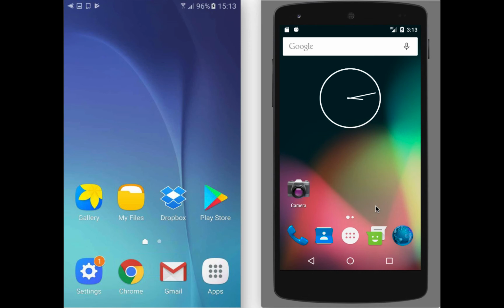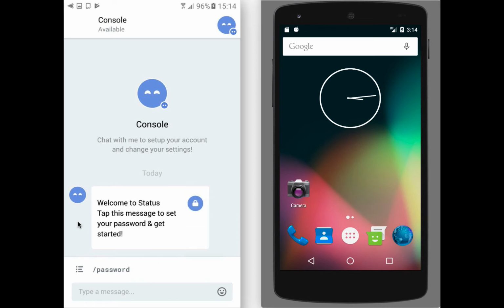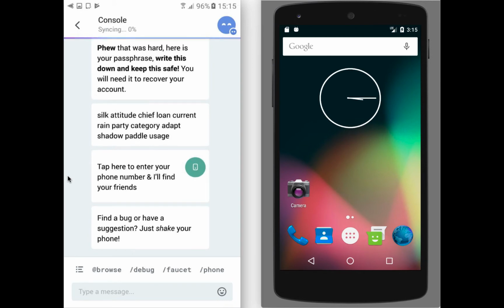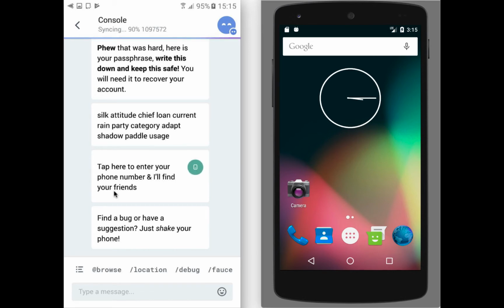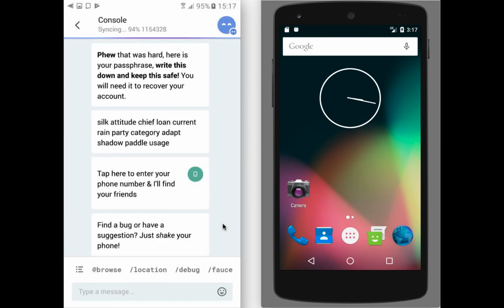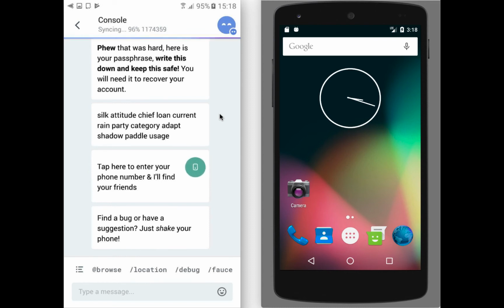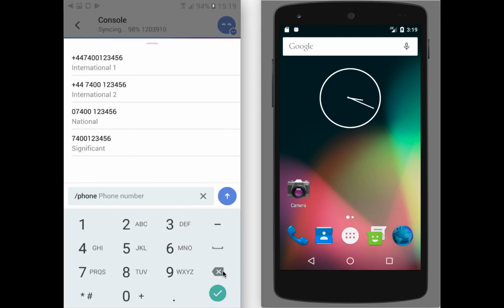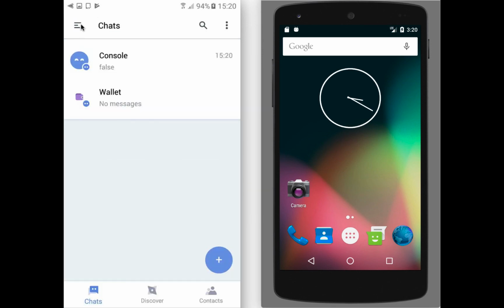01 Android - Install App and Create Account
How to install Status.im from PlayStore and create an account. Version 0.9.9